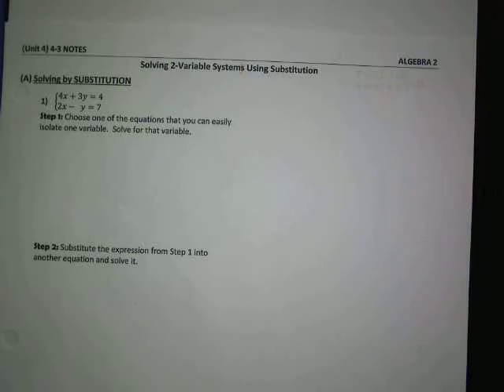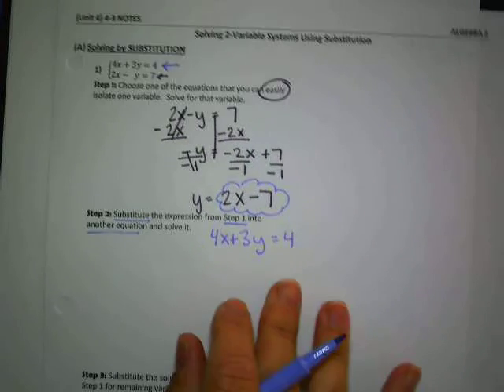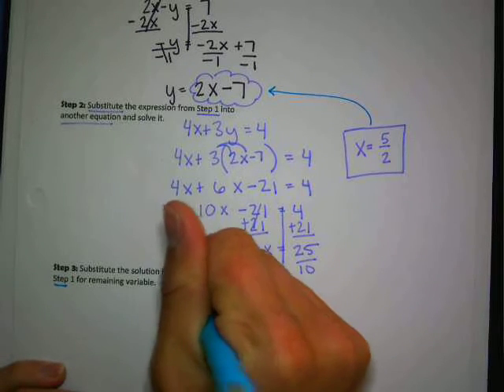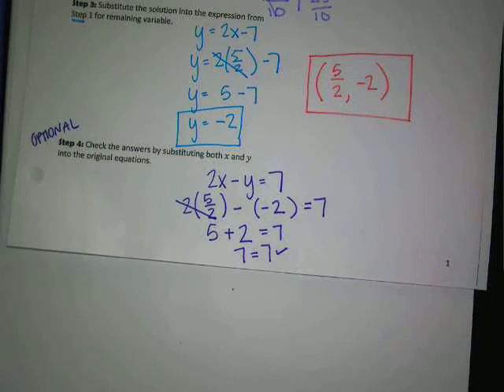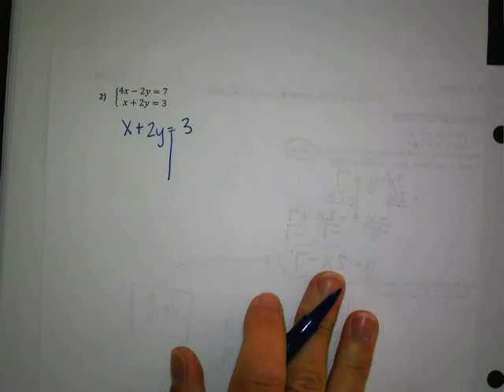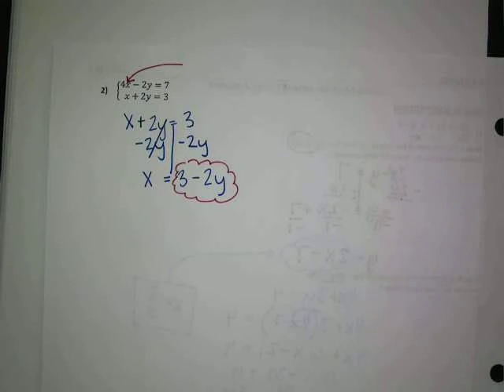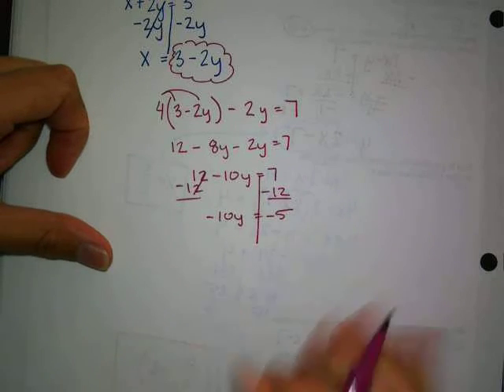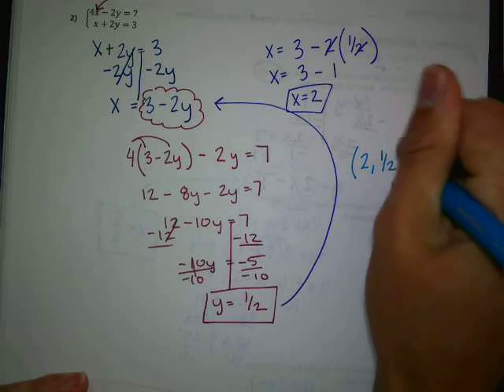4 2 2 Variable Substitution